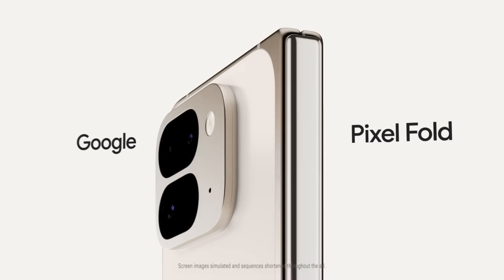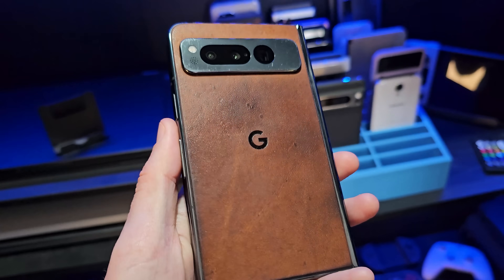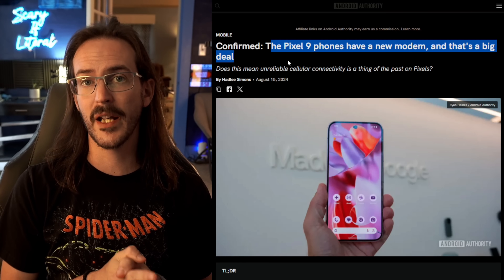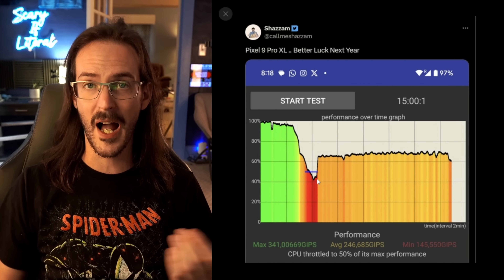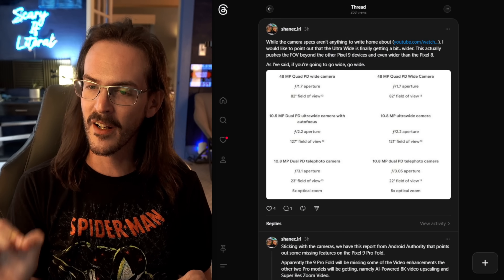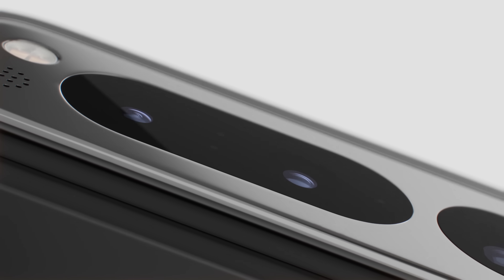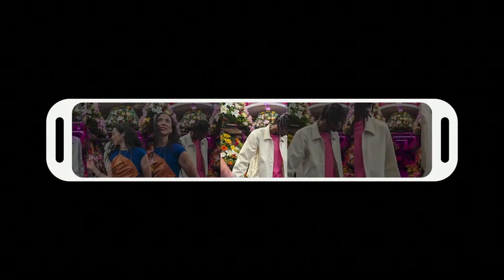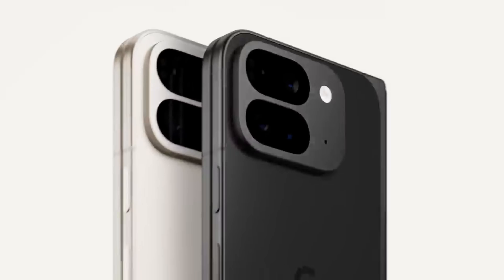Pixel 9 Pro Fold | 8 Things You Might Have Missed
Pixel 9

Best Buy for 45MM

0:00 Intro
0:38 Charging Speed
2:50 New Modem
3:51 Thermal Throttling?
6:24 Ultra Wider
7:28 Video Boost Features
9:05 Class 3 Face Unlock
10:13 App Pairs
11:10 Tablet Layout Apps
13:00 Outro